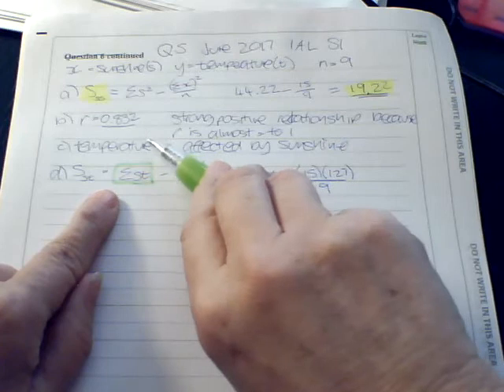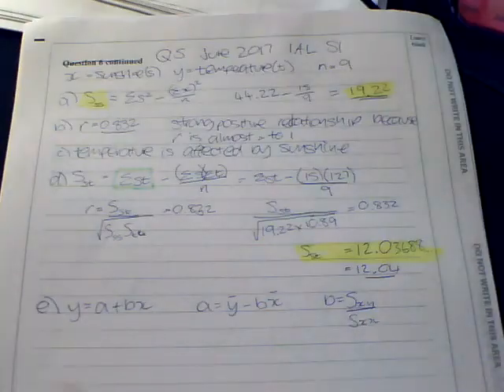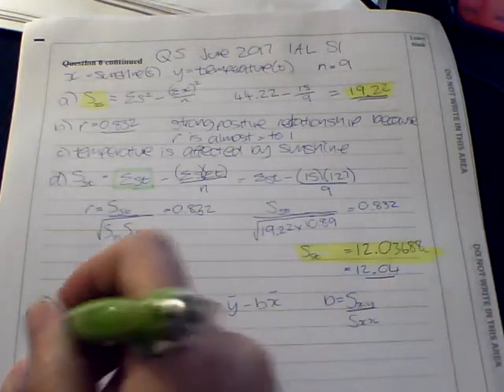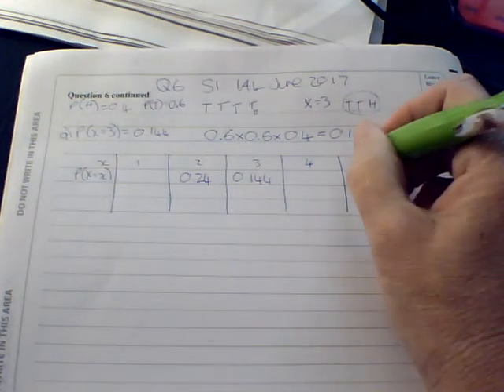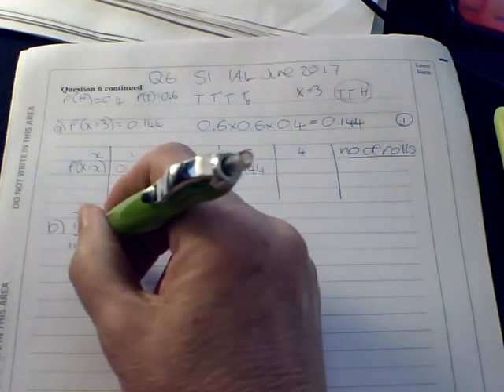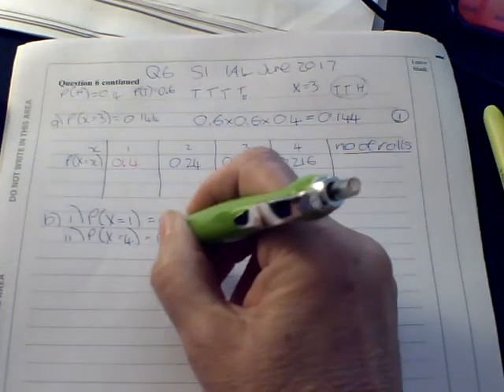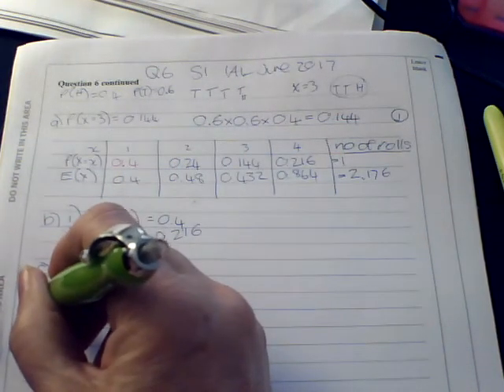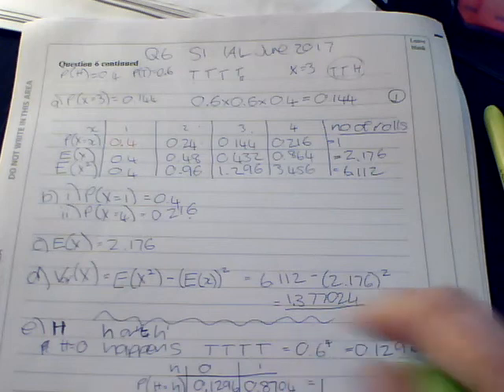mrs tottman s1 ial june 2017 q5 6